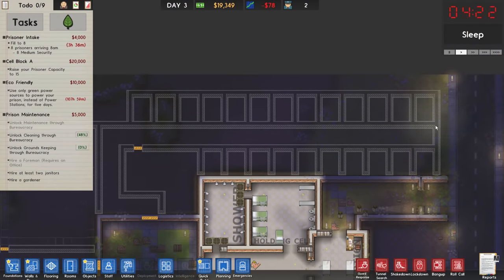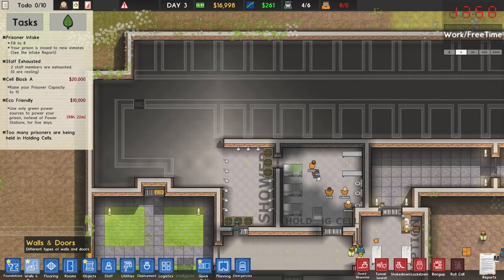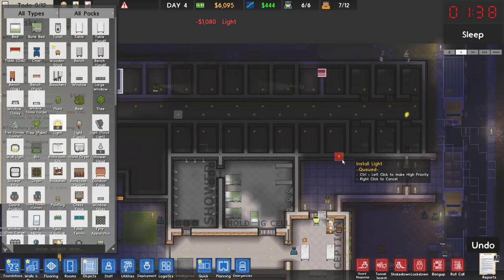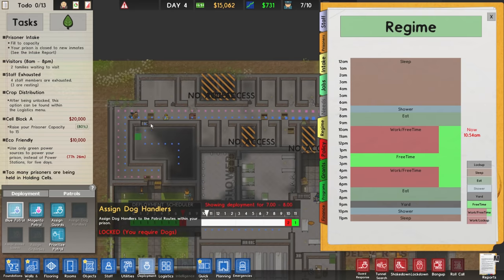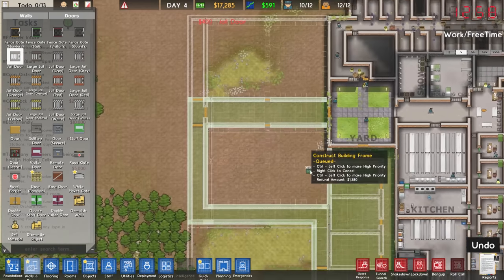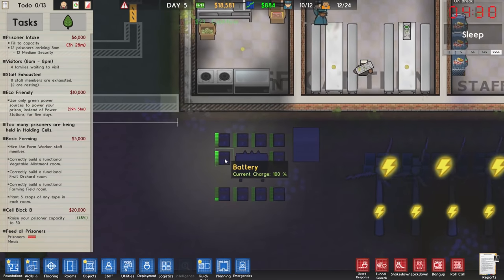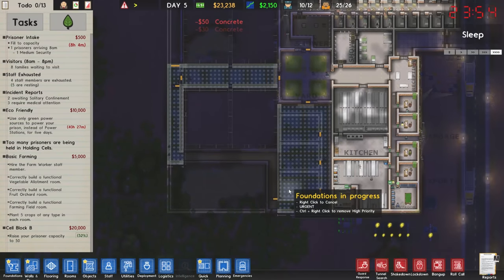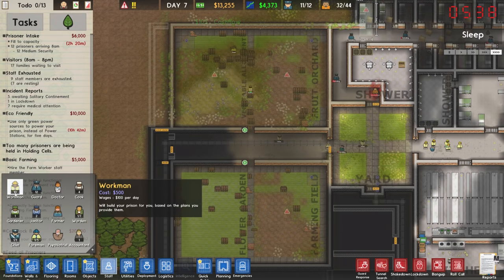They're ALREADY FIGHTING! | Prison Architect: Going Green (#2)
Reuploaded to fix an audio error!

Prison Architect: Going Green brings agriculture to your compound, introducing farming, produce exports, and a whole bunch of contraband.
Farming introduces a new type of Prison Labor, allowing prisons to grow potatoes, wheat, apples, and more. Produce can be exported or used as ingredients for inmate meals. Three outdoor rooms facilitate farming: Fruit Orchard, Farm Field and Vegetable Allotment. But that’s not all, players can recruit staff Farm Workers, build a Pantry to store produce, and construct a Shed to house farming-related items.
Inmates who enjoy nature’s beauty can grow flowers and other plants recreationally. Gardening affects inmates and gives them a positive recreation activity.
With new crops comes new contraband. Prisoners can now secretly grow herbs in the fields and swipe kitchen ingredients to brew Booze. Fields can also become Gang Turf, so keep your guards on alert!
Prisons get an eco-friendly makeover with Solar, Wind, and Solar/Wind Hybrid power sources. Excess power created by these sustainable methods can be sold back to the grid using the Power Export Meter.